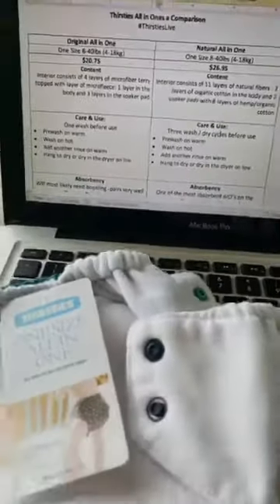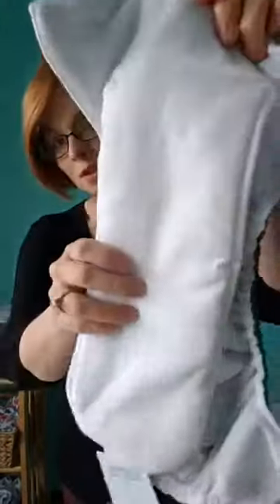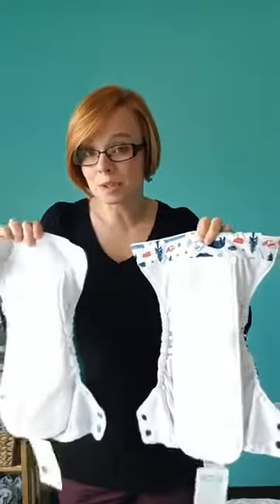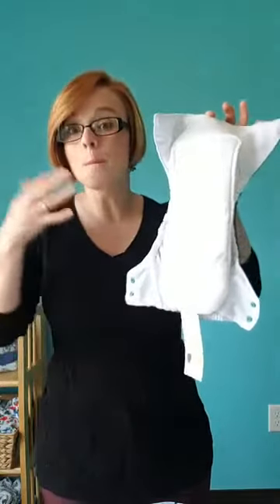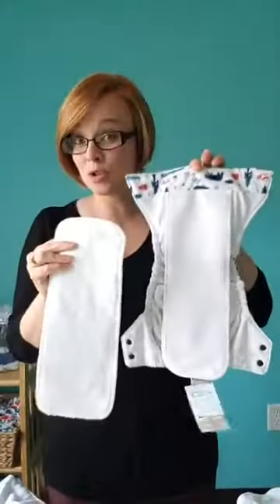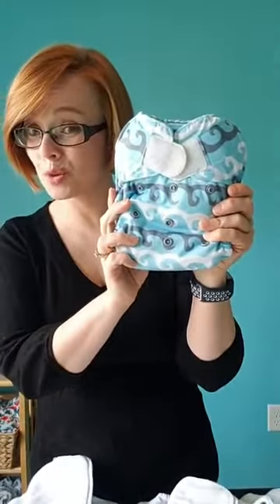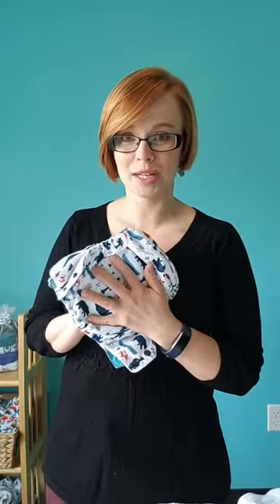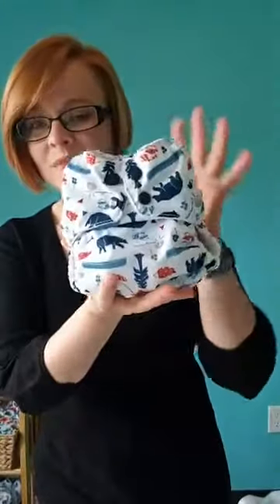Comparing Thirsties All in One Diapers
Thirsties offers two All in One options. On this ThirstiesLive we compare the Natural All in One and original One Size All in One Diapers.

To learn more about these products talk to your favorite Thirsties retailer